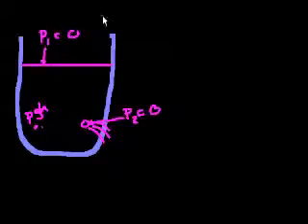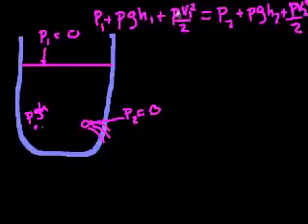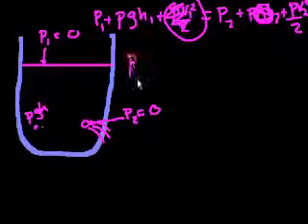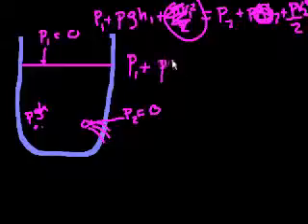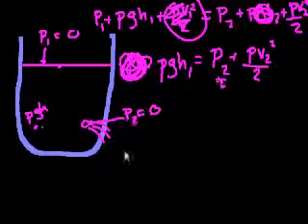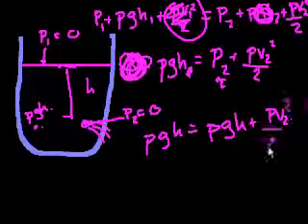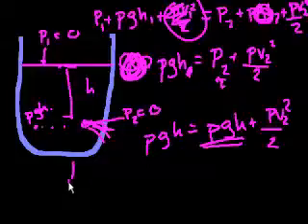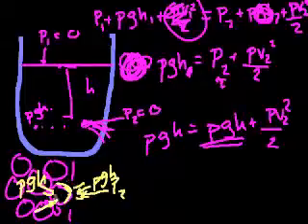101 Fluids part 11